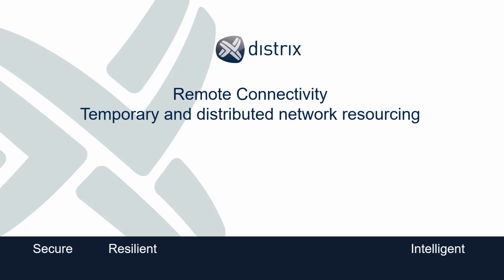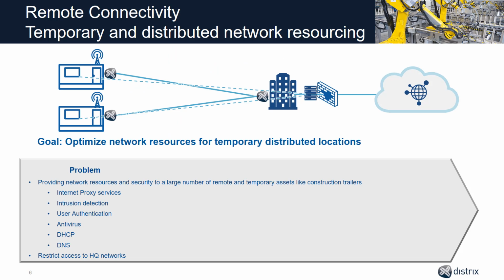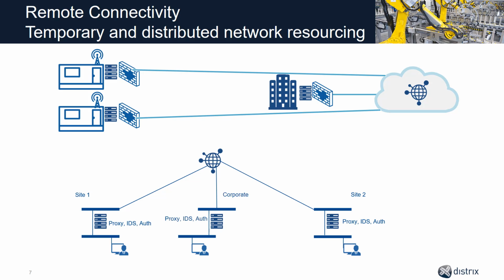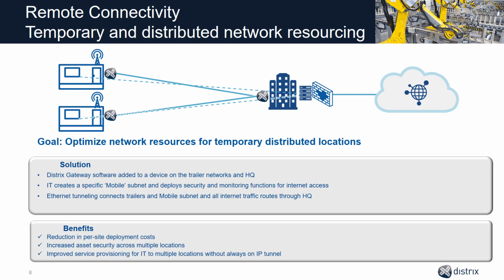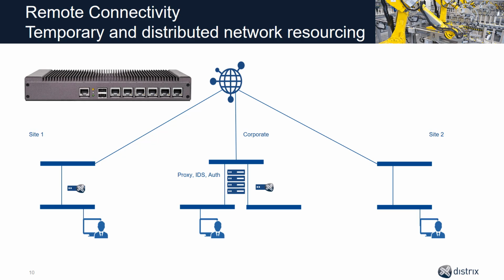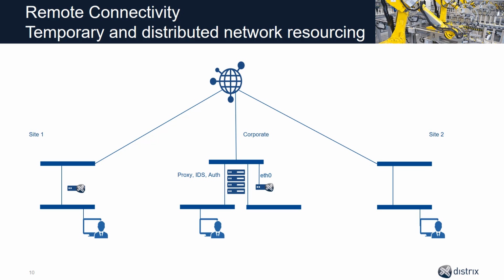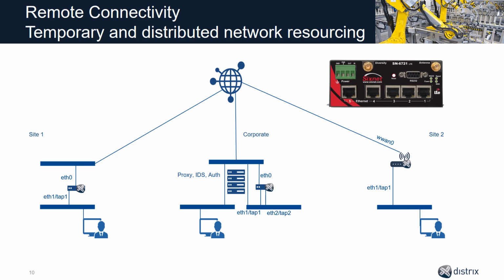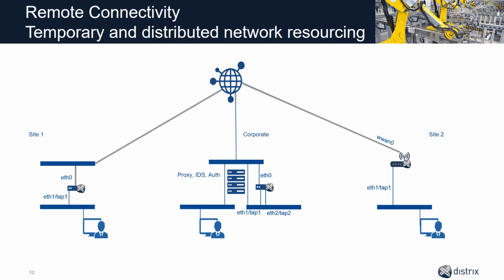Part 1 - Overview: Centralized Network Resources and Security for Temporary Field Offices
Many IT departments expend considerable time and effort deploying and re-deploying remote and temporary office connections and localized resources.

Deploy Distrix Ethernet Tunnels to leverage shared resources across distributed field offices:

- Distrix Gateway software added to a device on the trailer networks and Head Office
- IT creates specific ‘mobile’ subnets and deploys security and monitoring functions for internet access
- Ethernet tunneling connects trailers and mobile subnet and all internet traffic routes through Head Office

This video provides a technical overview. The following video demonstrates how to implement.

Common applications include Mining, Construction, Forestry, Oil & Gas production or exploration.

Connections can be cellular, satellite, or just internal RF or Wifi